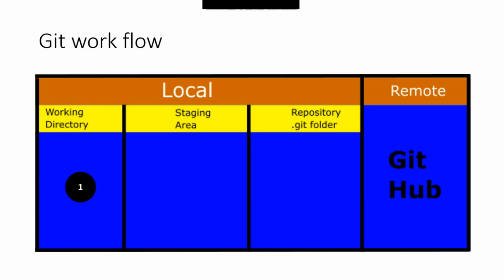Git Workflow | Git tutorials for beginners to advanced | Episode 8 | SureshTechs